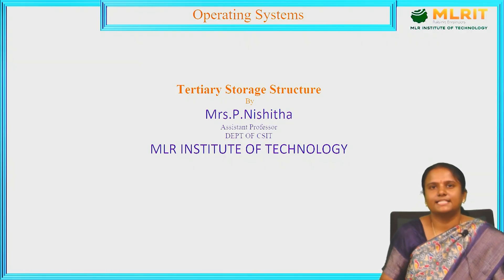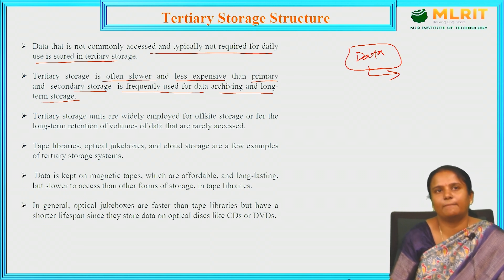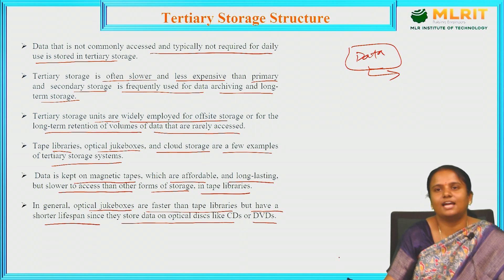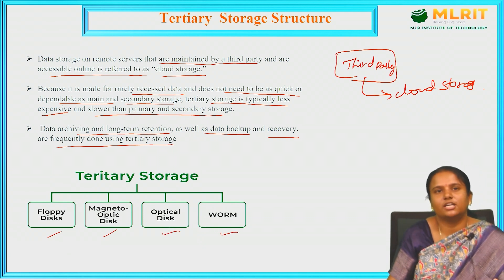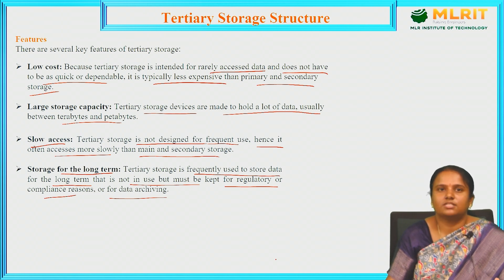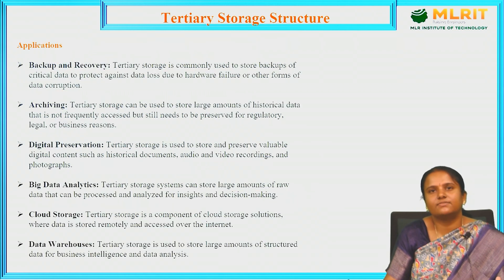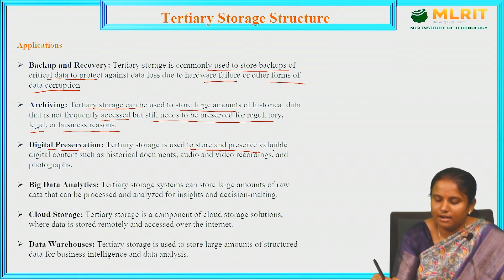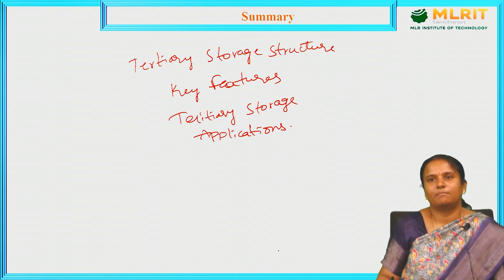LEC33| Operating Systems | Tertiary Storage Structure by Mrs. P. Nishitha